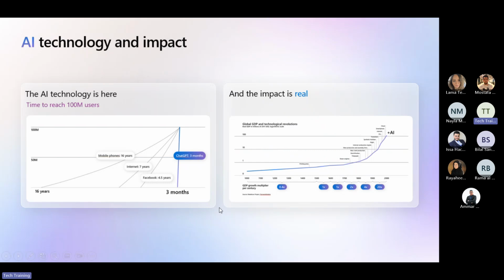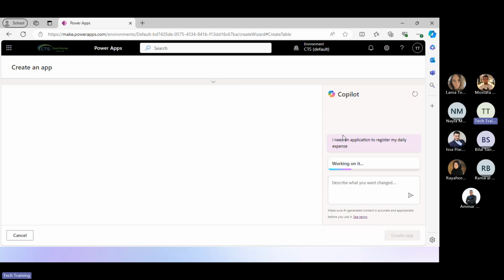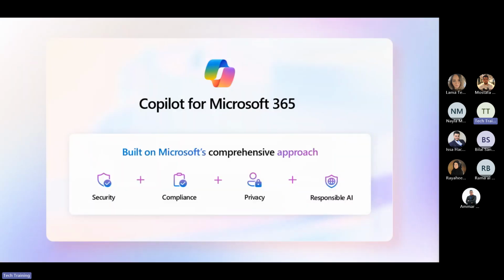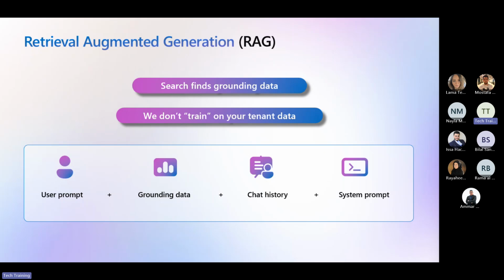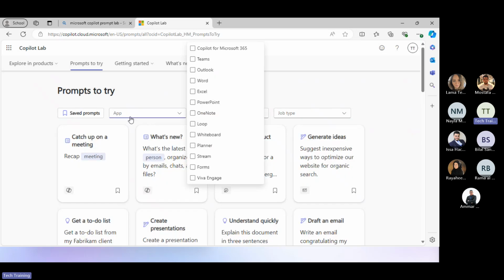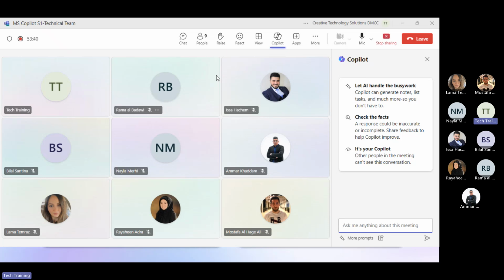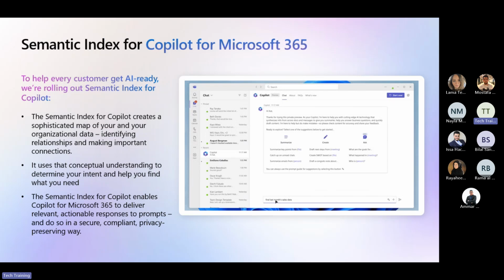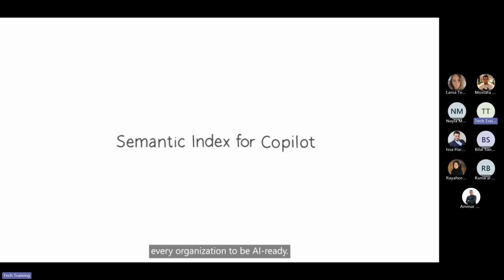MS Copilot Session1 Copilot for Microsoft 365 architecture, deployment, security, and compliance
MS Copilot Session1 Copilot for Microsoft 365 architecture, deployment, security, and compliance (Admins)